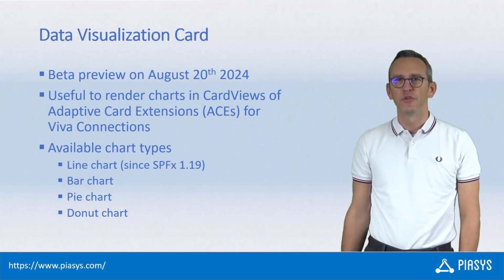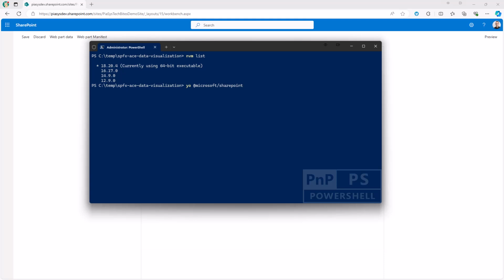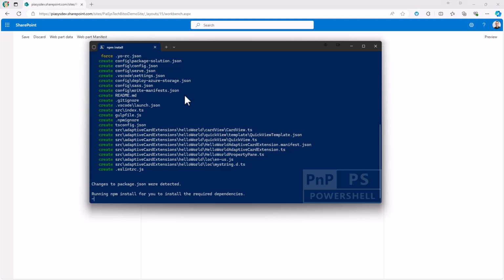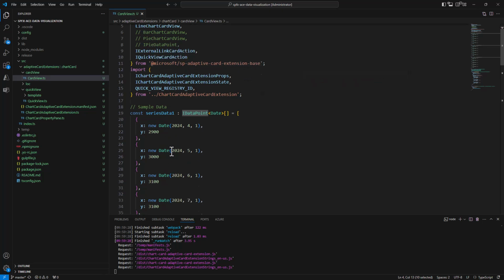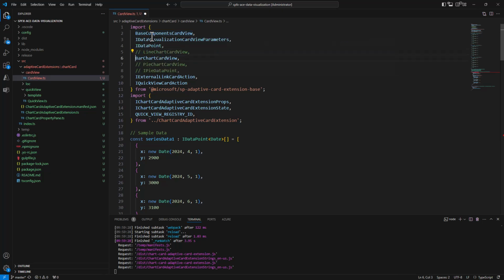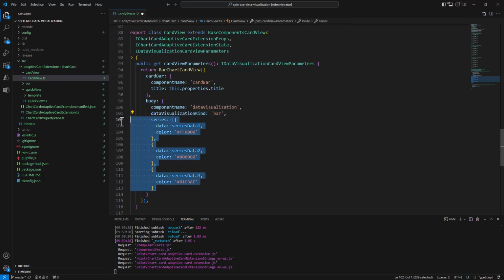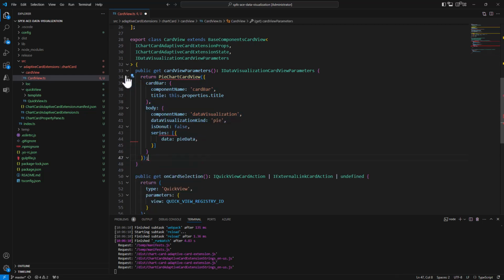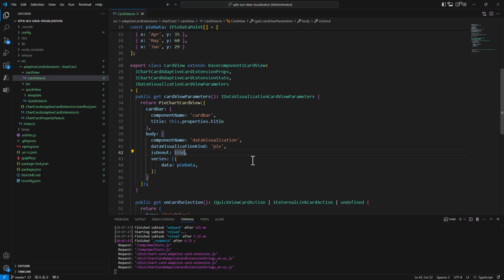Episode #294 - Data Visualization Card for Viva Connections in SPFx 1.20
Let's see how to leverage the new Data Visualization Card capability in SPFx 1.20. You can find further details here: